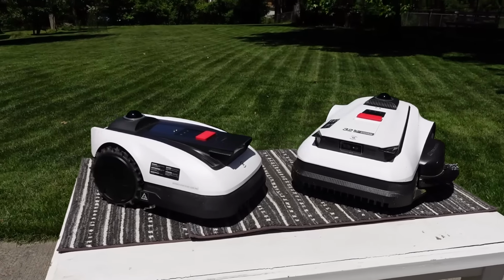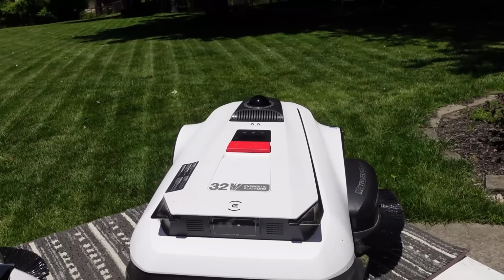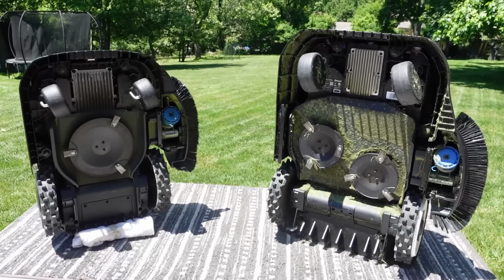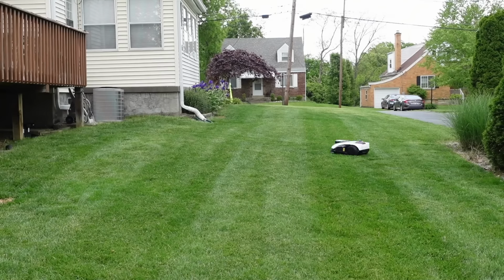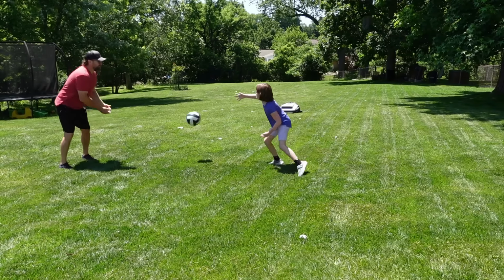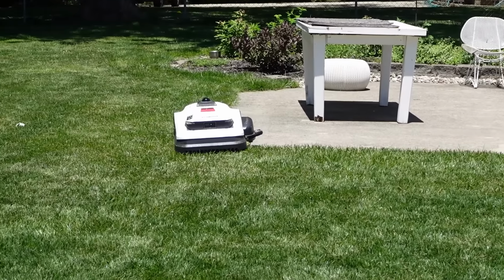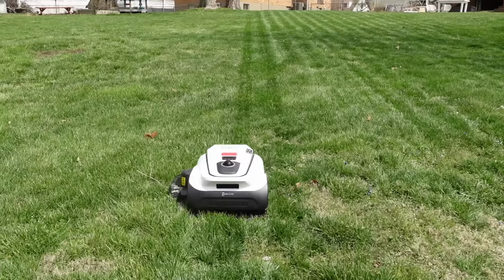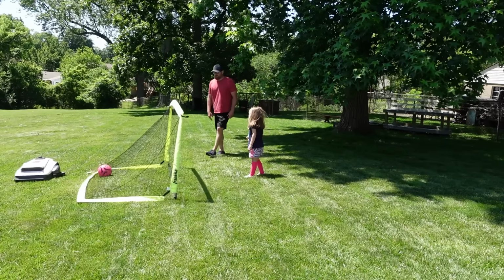Testing 2 ECOVACS Goat Mowers for 3 Months - Verdict is IN!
In this video I give you my thoughts after testing out the ECOVACS Goat LiDAR Pro O1000 and A3000 LiDAR Pro robotic mowers. What is the benefit of using these mowers? Would I recommend them? Do I have a favorite? The verdict is in! All of these questions will be answered!

Ecovacs provided me with the mower for this review. The opinions were formed on my own.

All material provided within this video is for informational, educational, & entertainment purposes only. Some of these projects, materials, and techniques may not be appropriate for all ages or skill levels. Please use all safety precautions while following any instructions or concepts provided by this video. Viewers must be aware that by doing projects on their homes or lawn mowers they are doing it at their own risk and Fix It Flip cannot be held liable if they cause any damage to their homes, property, or person. It is the sole responsibility of the viewer to educate themselves on their local codes and regulations before undertaking any sort of project. Always have safety in mind and have fun!